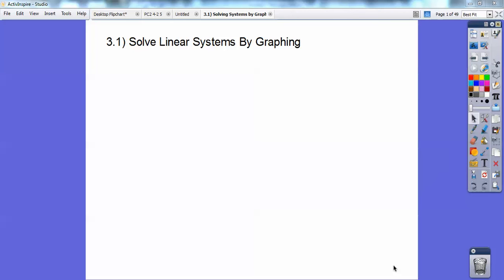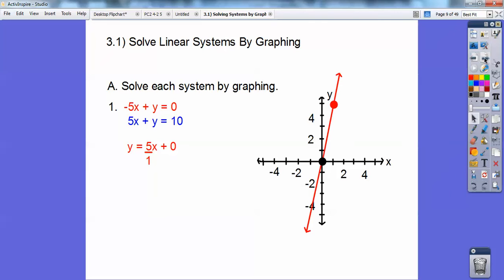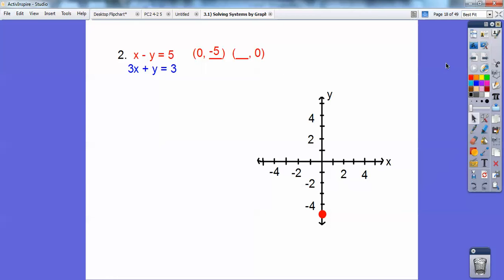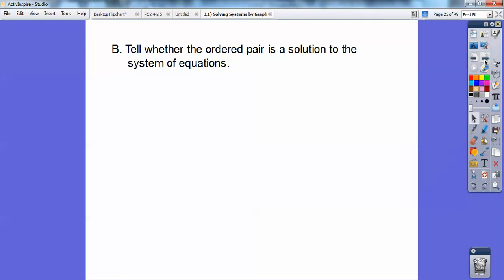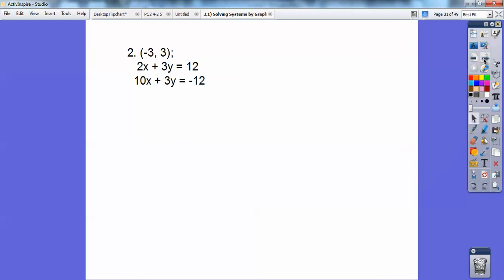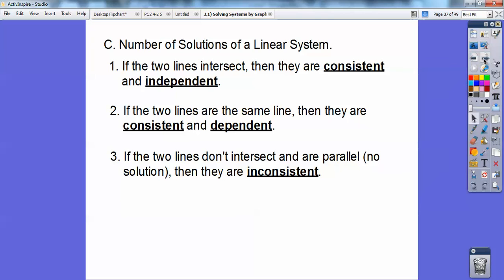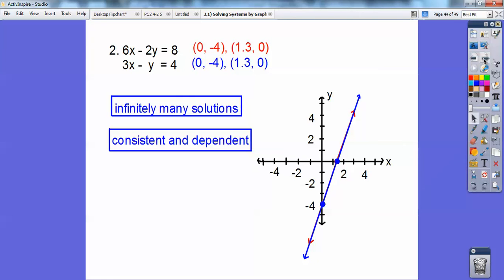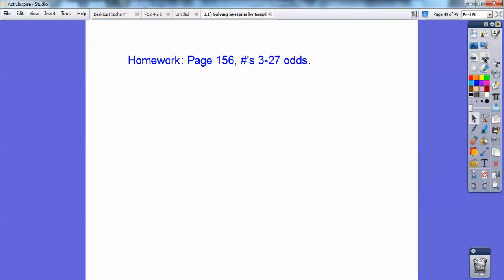Solving Linear Systems by Graphing - Section 3.1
This Algebra 2 lesson is another review of Algebra 1. Here we Solve Systems of Linear Equations by the Graphing Method. We also discuss the meaning of "Consistent and Independent," "Consistent and Dependent," and "Inconsistent." Homework is at the end of the video.